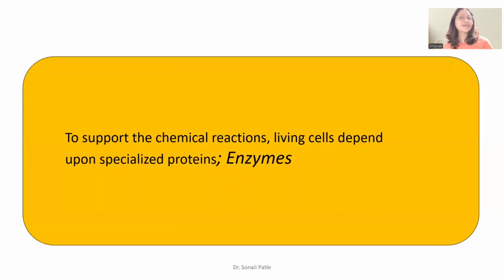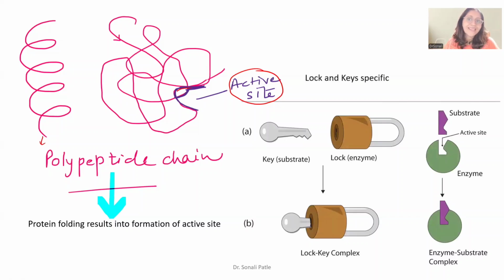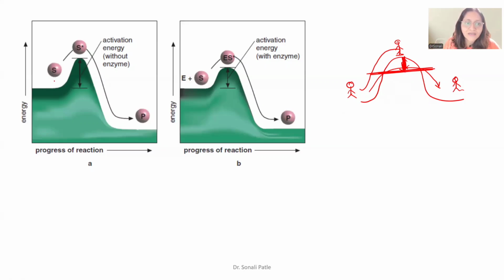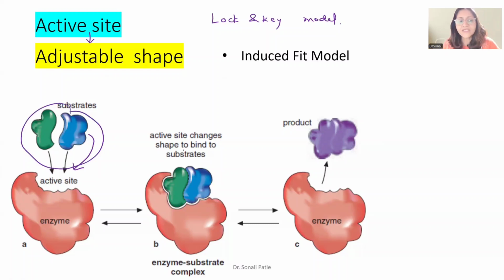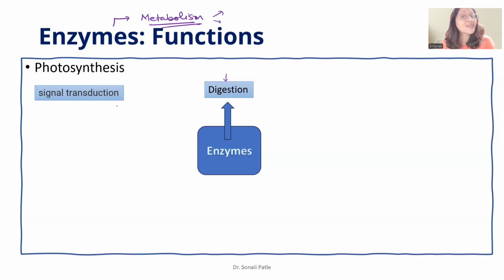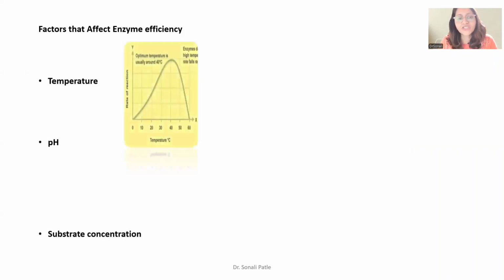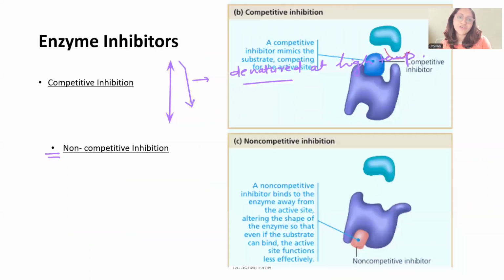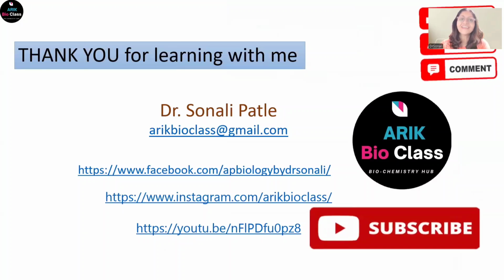AP Biology Enzymes: Bio Catalysts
This video discusses the role and properties of enzymes, emphasizing their importance in various biological processes such as metabolism, signal transduction, and biochemical reactions. It also explains the concept of enzymes and substrates using the 'lock and key' model and the 'Induced Fit model'. There are the factors, that affect enzyme efficiency, and some enzyme inhibitors that negatively affect enzyme activity.